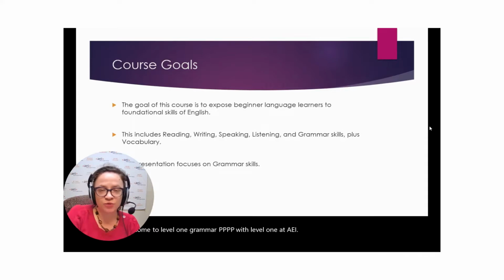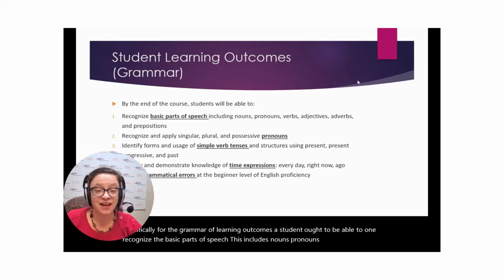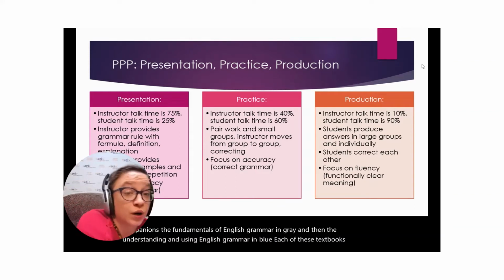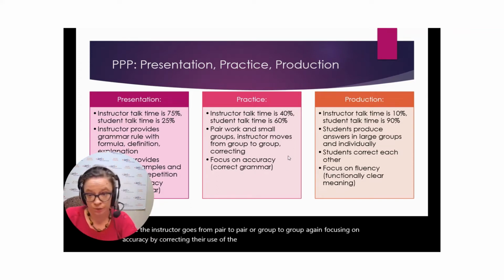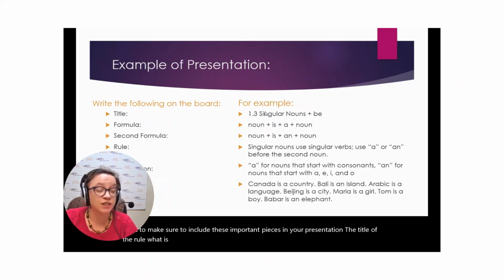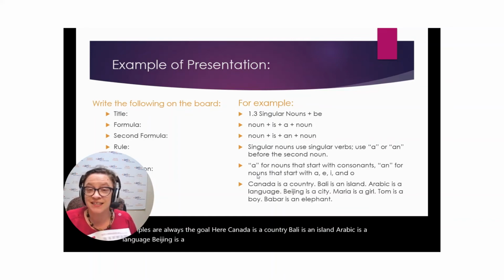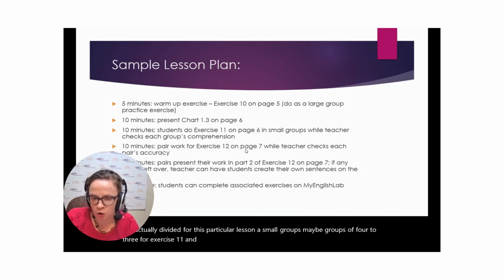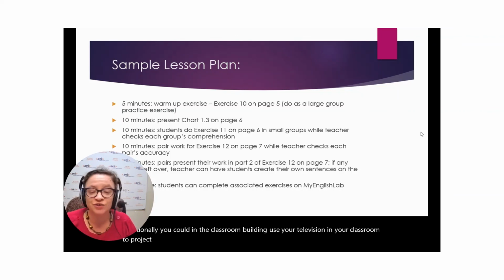PPP Level 1 Pedagogy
This video describes PPP Pedagogy at AEI